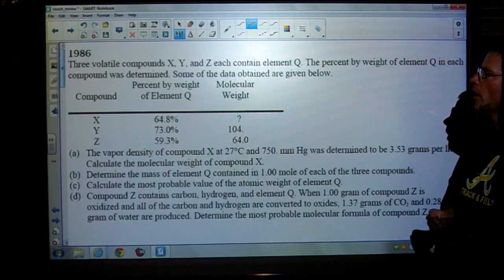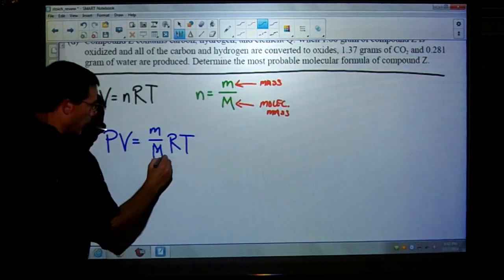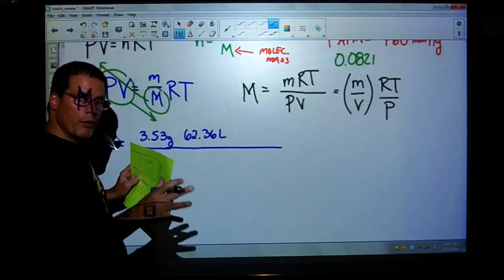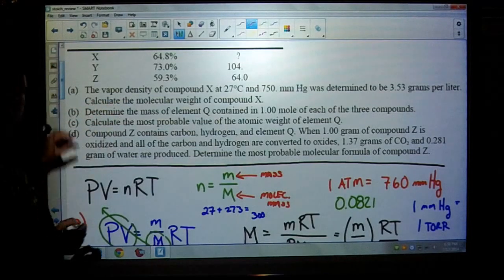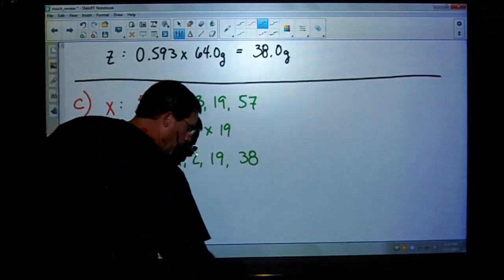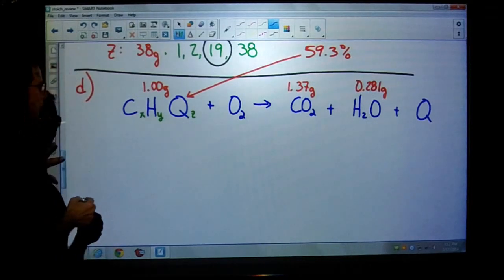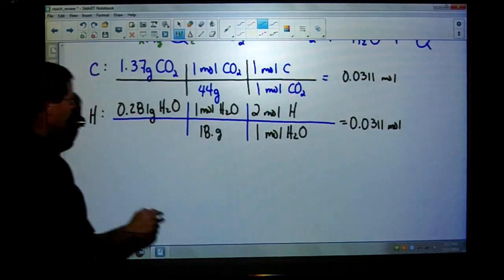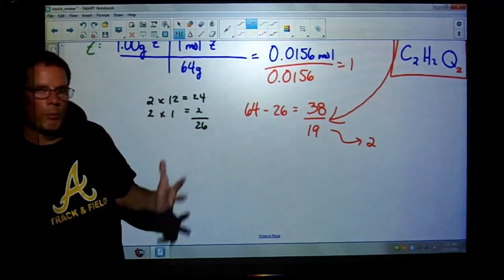Plainfield AP Chemistry - Stoichiometry Review Question #2